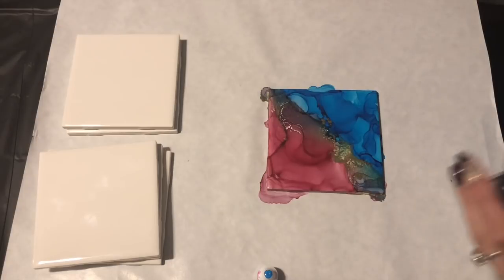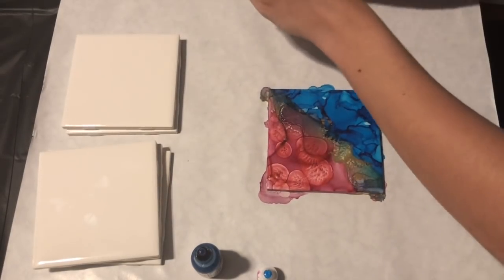How to make fire and ice alcohol ink coasters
How to make fire and ice alcohol ink coasters/ I have made a few of these and always sell them. They are super popular. The hardest part is keeping the gold in the middle, but even if it doesn't stay in the middle, it is still super awesome! I love alcohol inks, I'll show more videos on them soon.